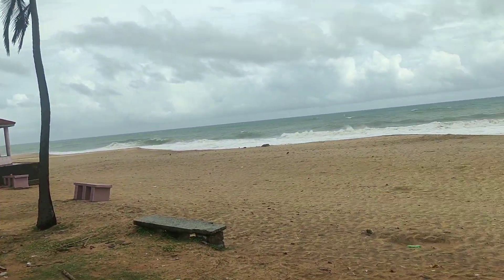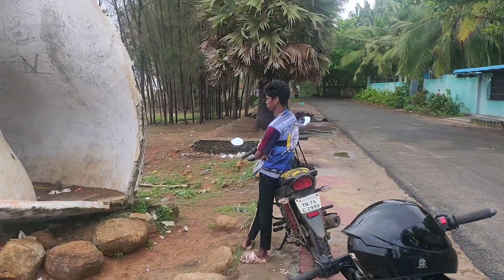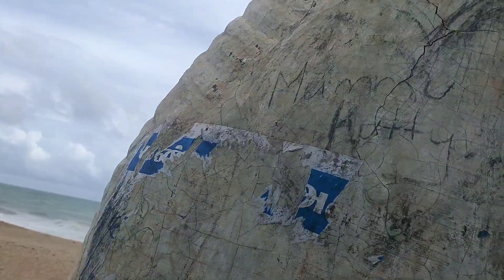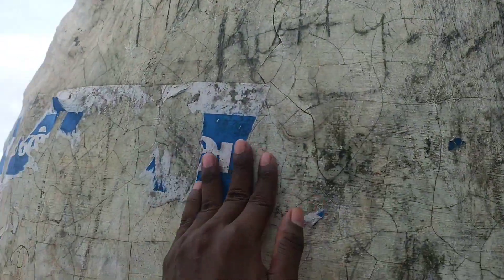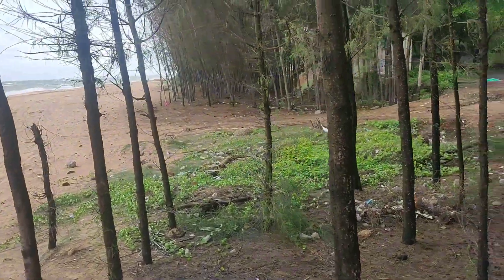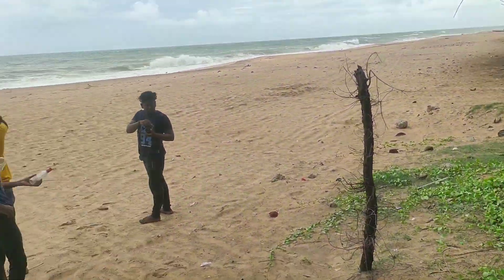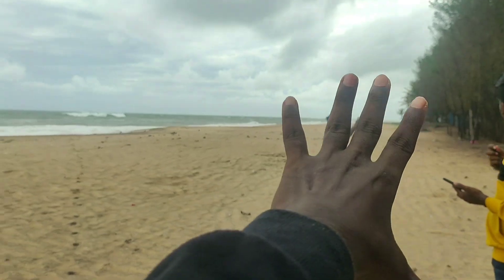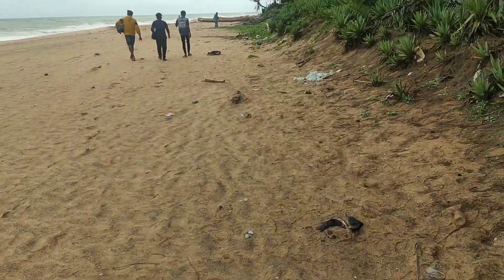Kanyakumari la evloo periya beach ⛱️🏖️ ah😱@voiceoflt2866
Welcome to our latest beach day vlog! Join us for a sun-soaked adventure as we soak up the sand, surf, and sunshine. Get ready to unwind and relax as we explore the beauty of the coastline, indulge in delicious snacks, and capture unforgettable moments with friends and family. From building sandcastles to riding the waves, this vlog is your ticket to paradise. So grab your sunscreen and come along as we make memories by the sea! Let's dive in! 🏖️📹